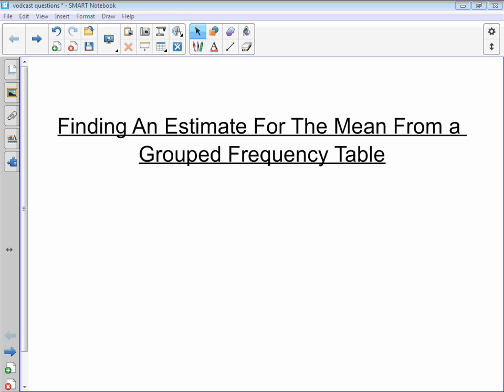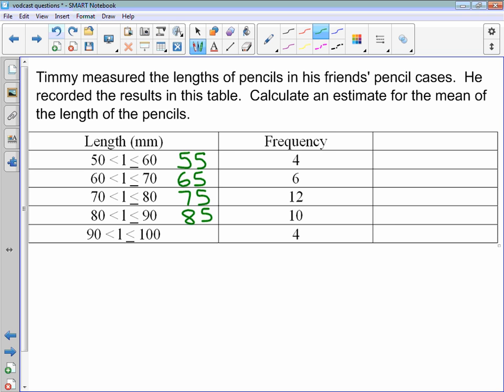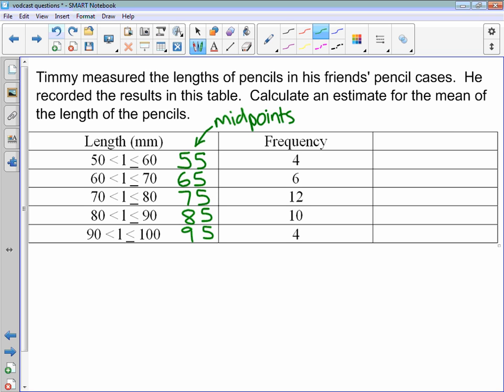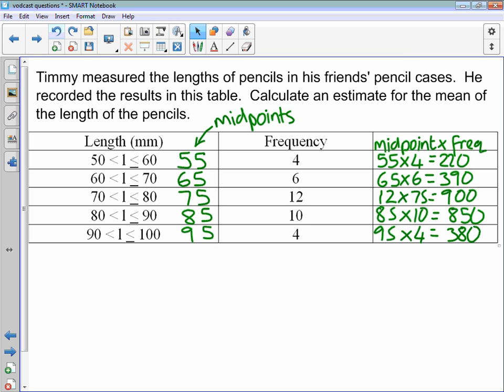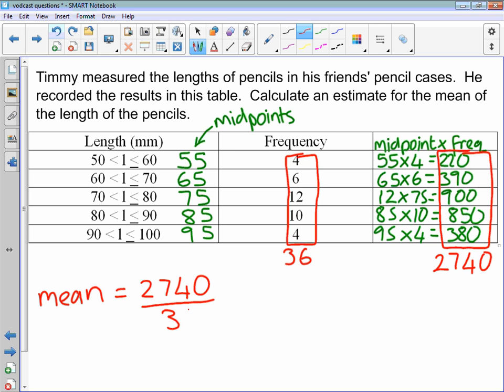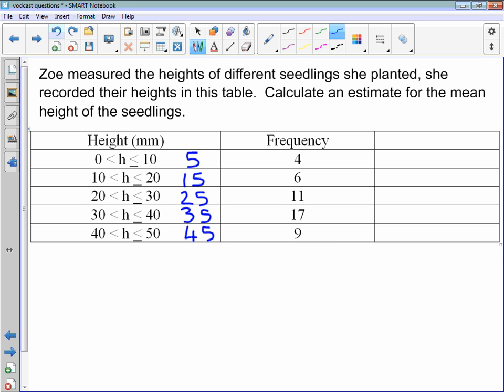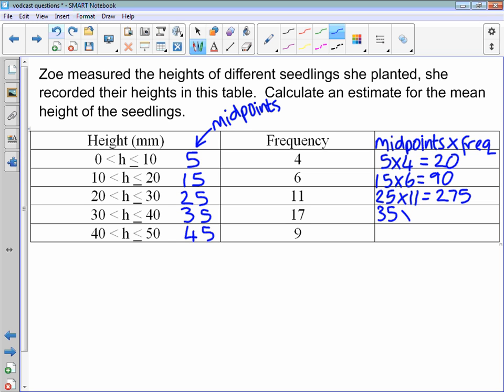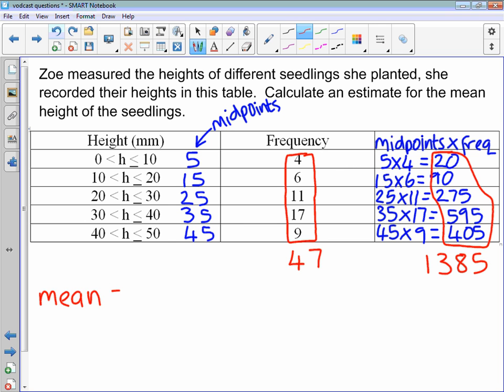Mean from a Grouped Frequency Table